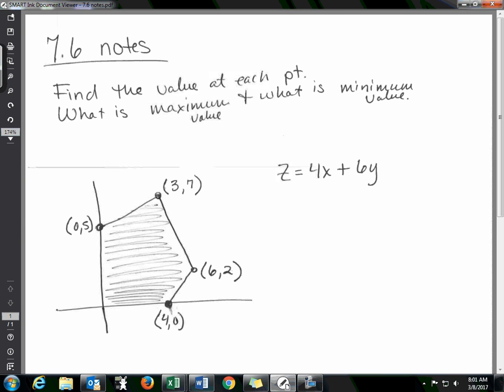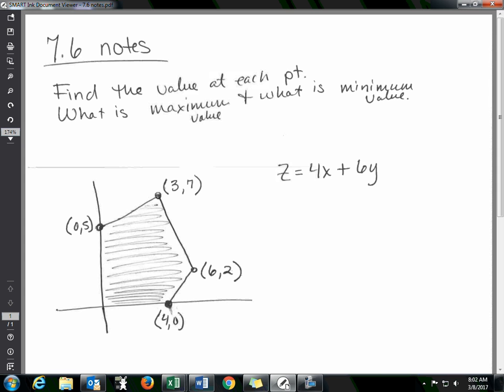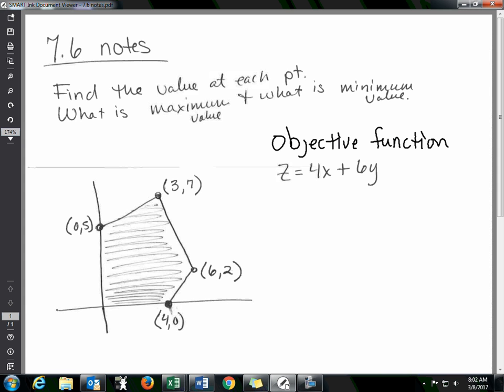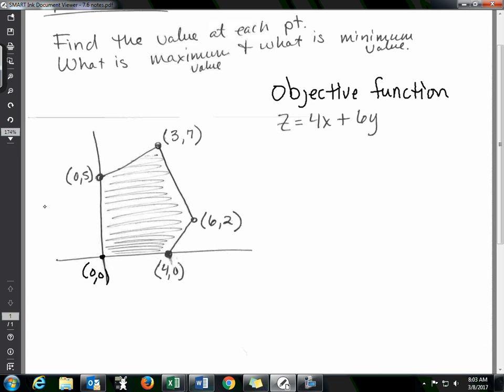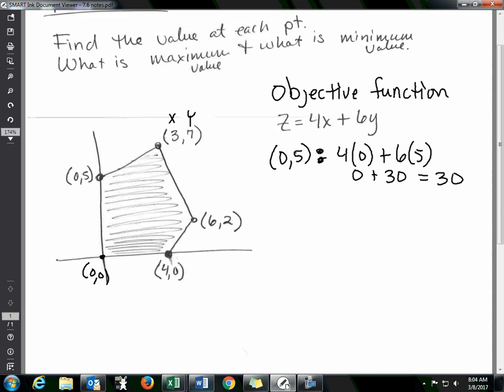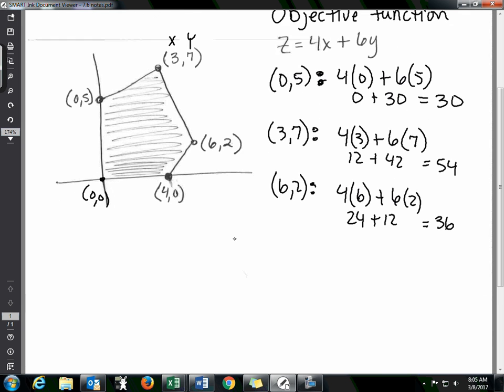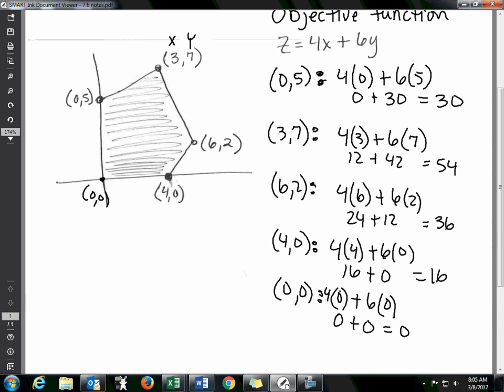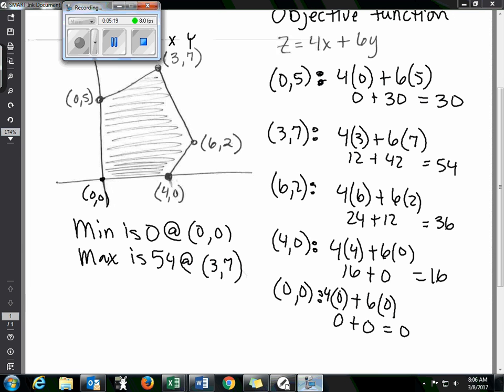Minimizing and Maximizing Objective Functions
This video covers finding the minimum and maximum value for a given objective function.